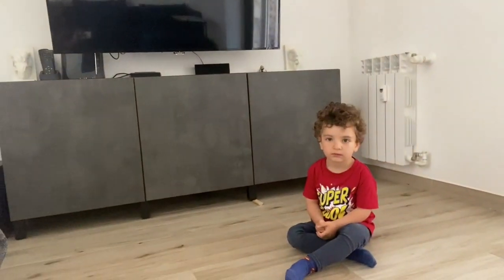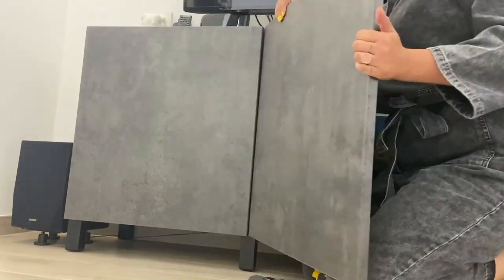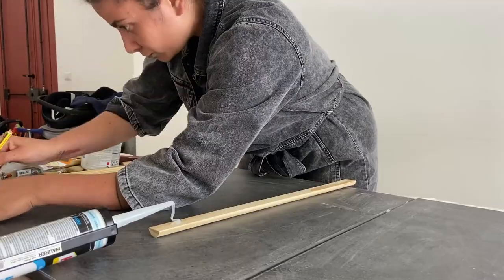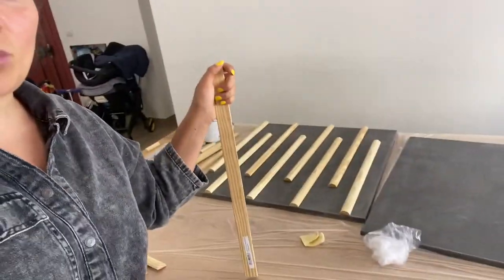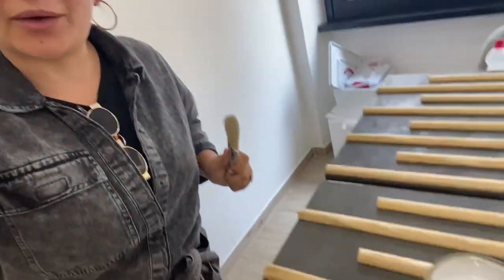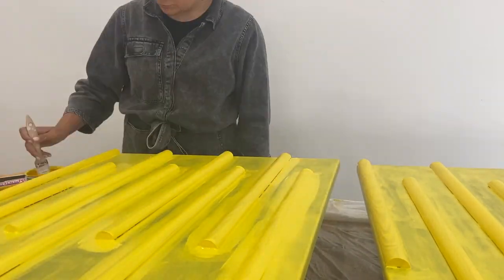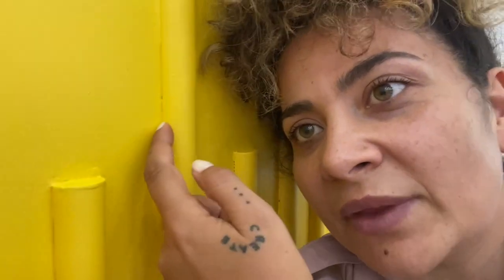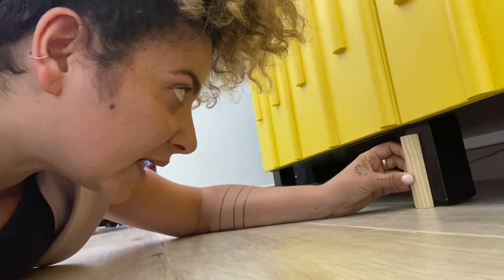DIYing VIRAL PINTEREST HOME DECOR - Modern bar cabinet // tv console (IKEA HACK)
Hello diy Army!
Today we are gonna DIY an awesome ad easy Ikea hack!
We are gonna use some basic Ikea cabinet and use it to make a modern and colorful bar cabinet or TV console.

it's a great interior design item that I gonna spice your entire living room!
The idea comes from a Pinterest image that went totally viral and it gave me some bar cabinet ideas that i had to try on the spot.

equipment:

wood sticks
silicon gun
Hand saw

HIRE ME TO REMAKE YOUR SPACE!